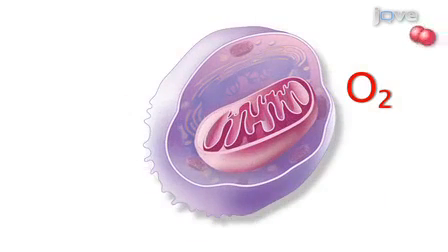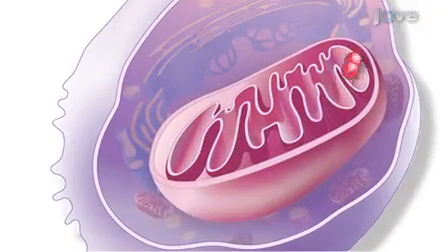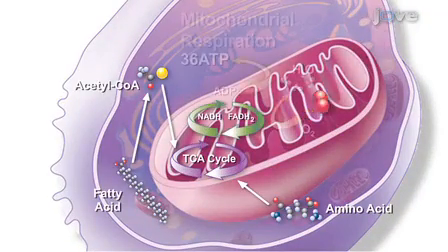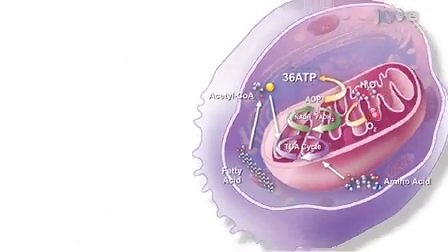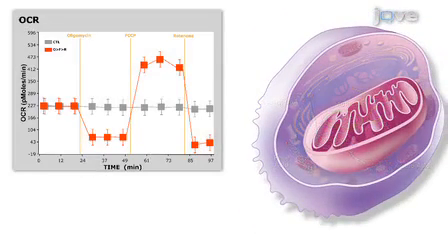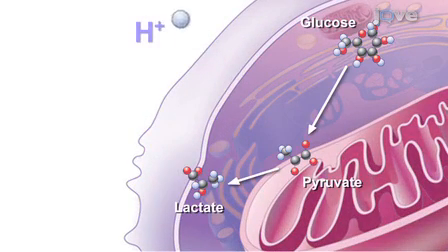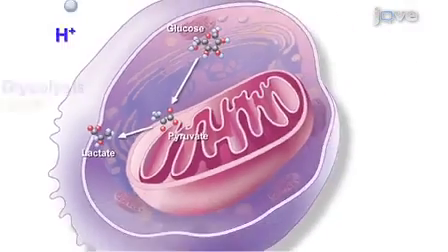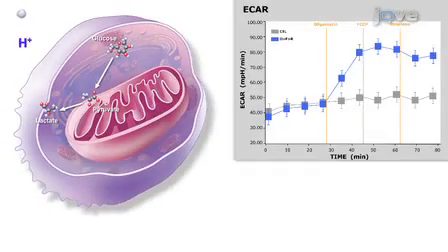Bioenergetic Profile Experiment Using C2C12 Myoblast Cells l Protocol Preview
Bioenergetic Profile Experiment using C2C12 Myoblast Cells -  a 2 minute Preview of the Experimental Protocol

David G. Nicholls, Victor M. Darley-Usmar, Min Wu, Per Bo Jensen, George W. Rogers, David A. Ferrick
Novato, CA, Buck Institute for Age Research; University of Alabama at Birmingham - UAB, Department of Pathology, Center for Free Radical Biology; North Billerica, MA, Seahorse Bioscience;

A description of a method for profiling mitochondrial function in cells is provided. The mitochondrial profile generated provides four parameters of mitochondrial function that can be measured in one experiment: basal respiration rate, ATP-linked respiration, proton leak, and reserve capacity.